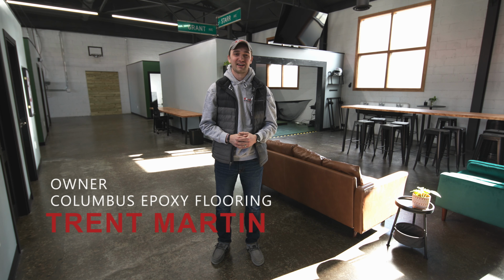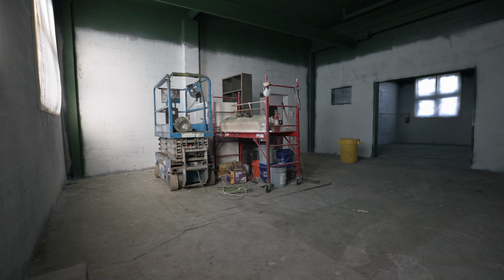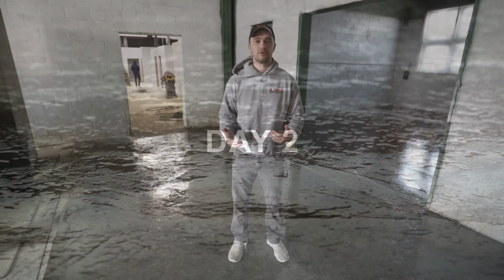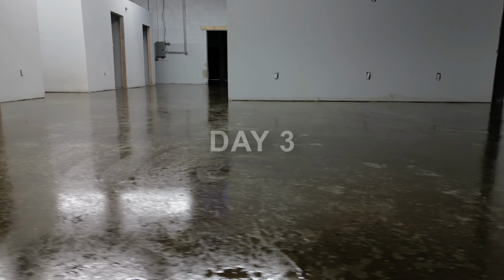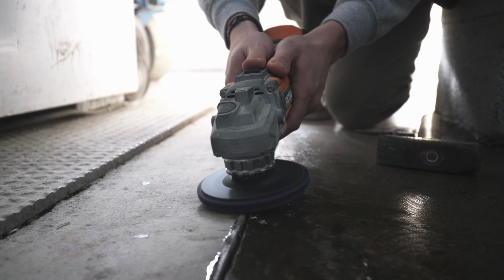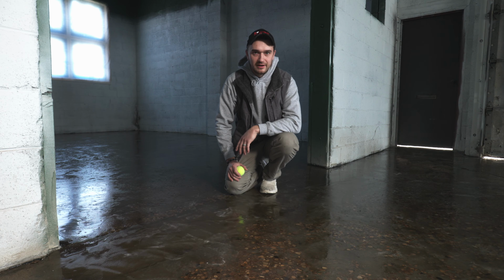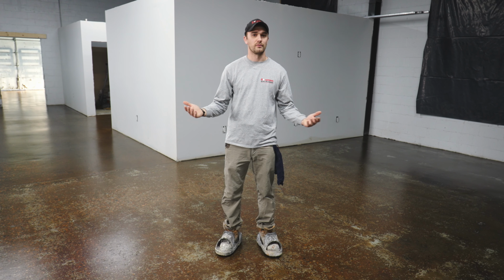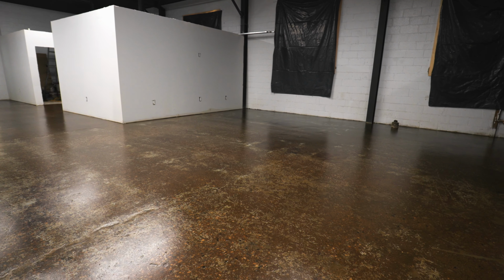Resurfacing an Old Concrete Floor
On some of our projects we encounter old and beat up concrete. For the application in this video we installed what we consider a "grind and seal" floor. These floors resurface the concrete while providing a durable finish that is not only easy to maintain but also looks great for many facilities!

In this video we show how we tackled the project from start to finish, delivering a great final result for our client.

Intro 0:00-0:14
Discussing project challenges 0:14-0:51
Flooring Installation DAY 1 0:51-1:20
Flooring Installation DAY 2 1:20-2:03
Flooring Installation & Repair Work Discussion DAY 3 2:03-3:56
Installation Recap 3:56-4:28
Final Outcome & Customer Testimonial 4:28-5:27
Outro 5:27-5:46